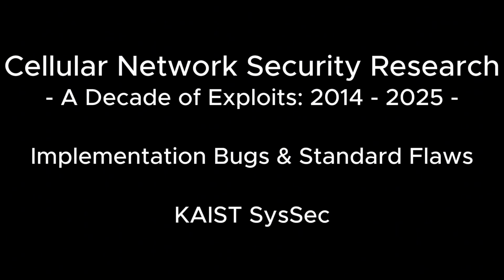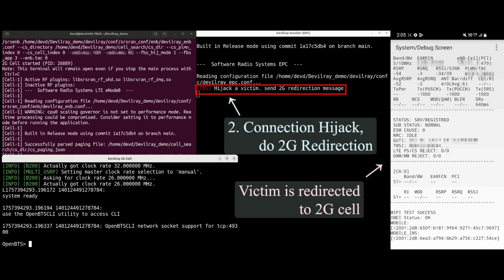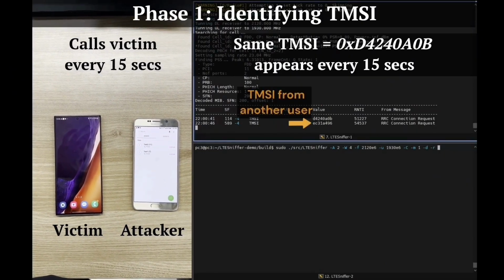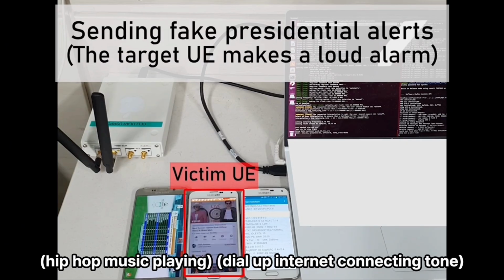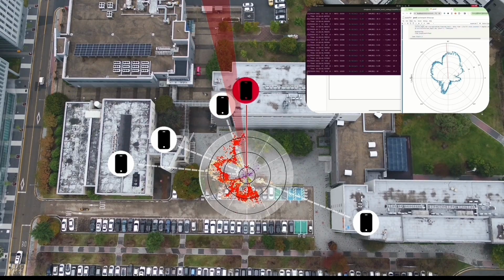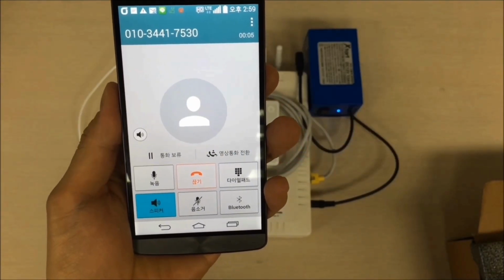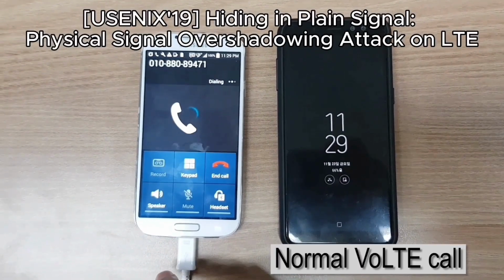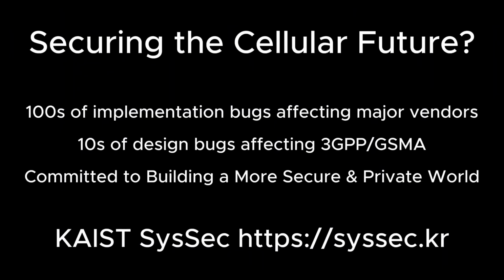Cellular Network Security Research: A Decade of Exploits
Systematic Security Testing & Exploitation of Implementation Bugs & Standard Flaws from 2014 to 2025